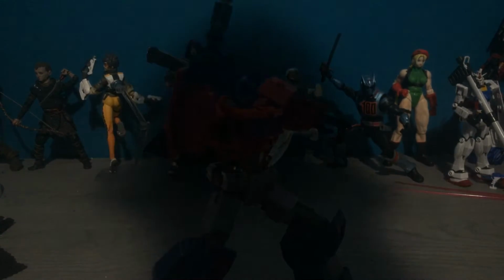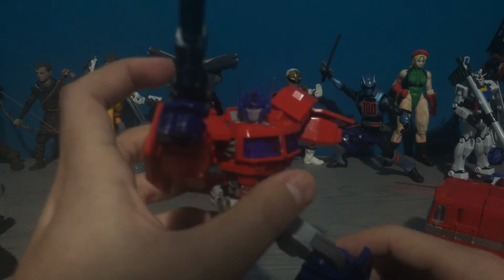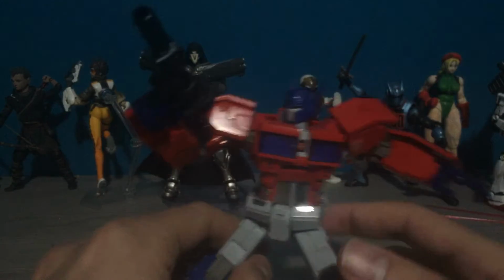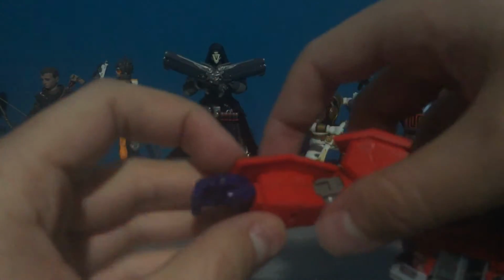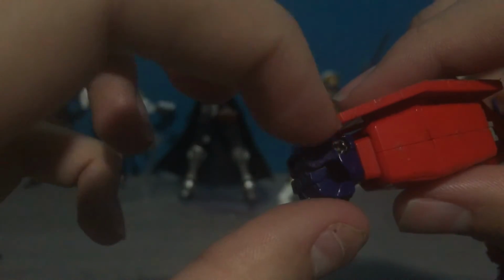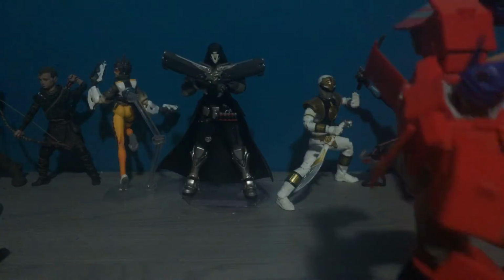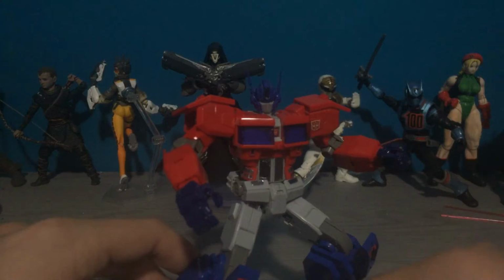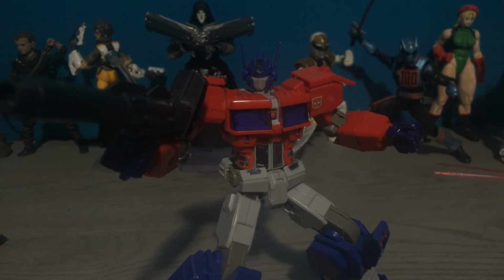Flame toys furai model kit Optimus prime (idw version) update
I decided to mod my model kit idw prime figure, and I think it turned out great.